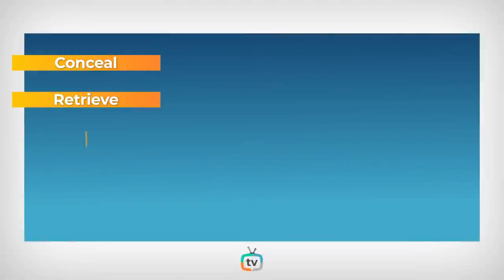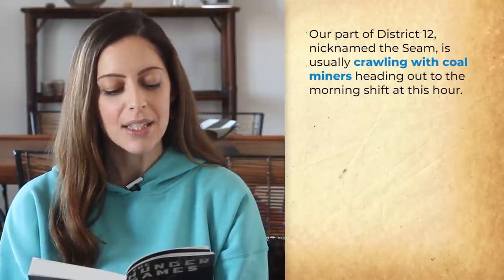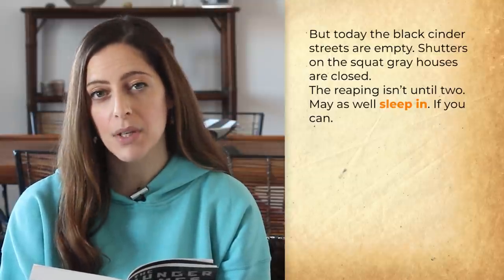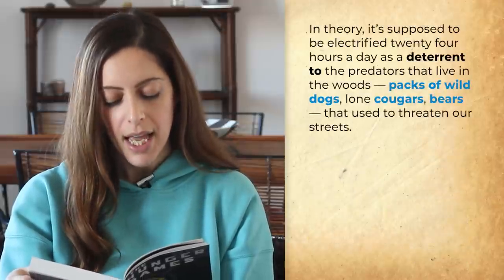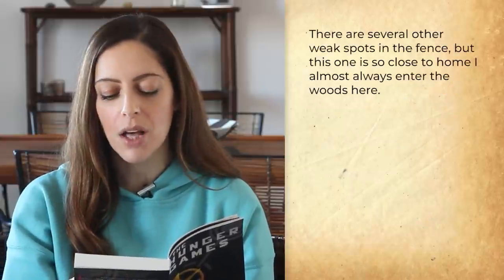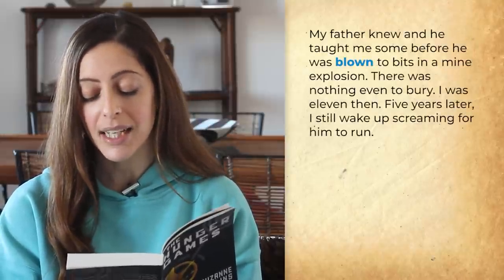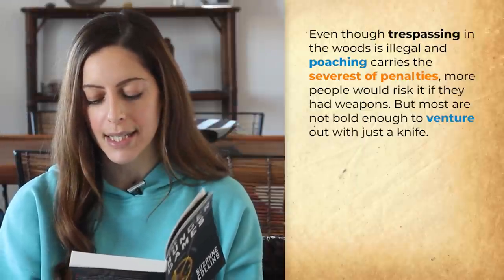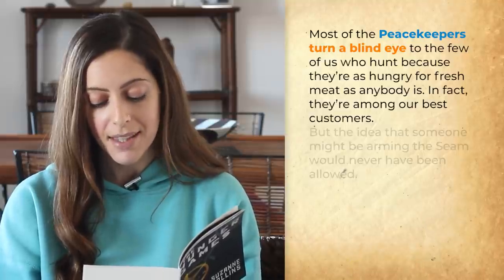Learn English With Books: The Hunger Games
Get ready to learn English with books and The Hunger Games by Suzanne Collins! In this lesson, you'll learn lots of great vocabulary with the first book in the series, and don't worry, because there are no spoilers if you haven't read it or watched the movies yet!